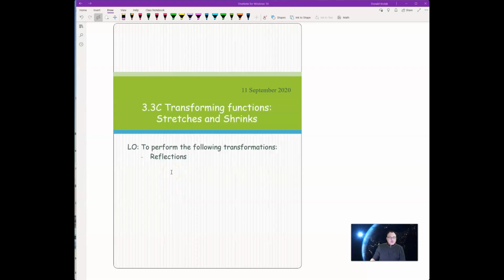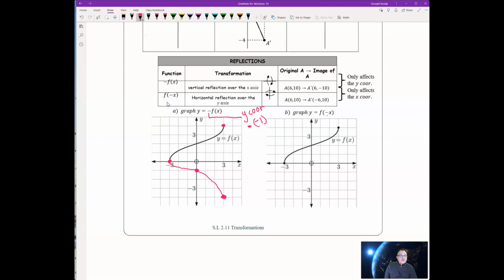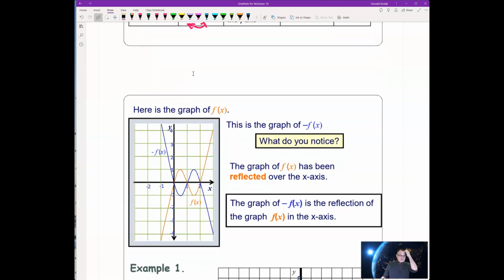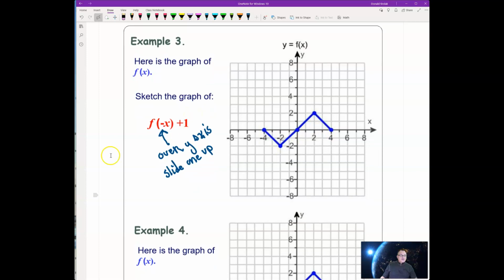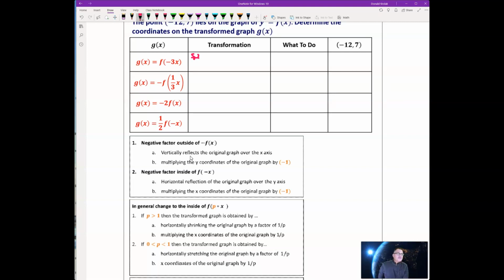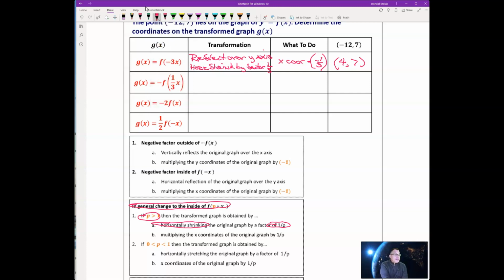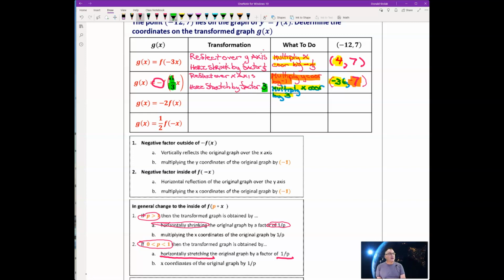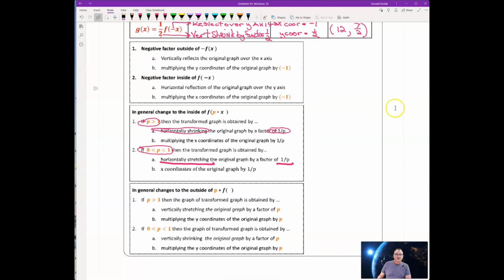IB MAA 3.3C Transformations: Reflections